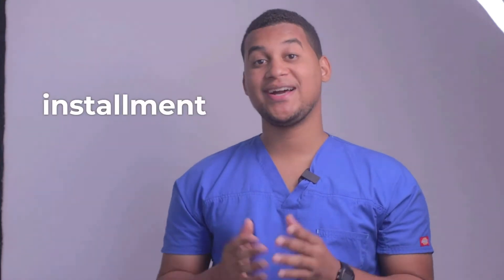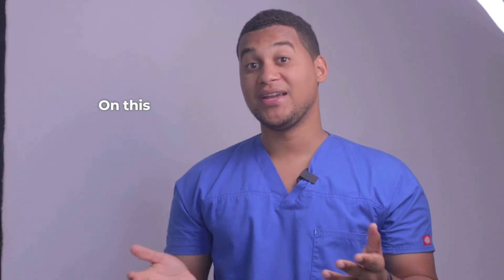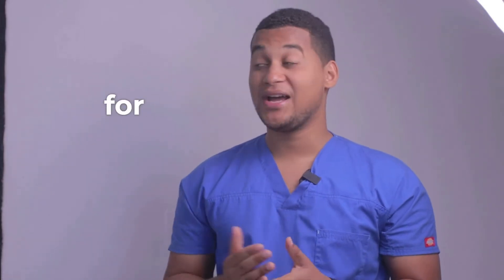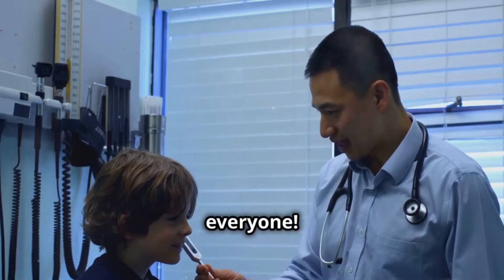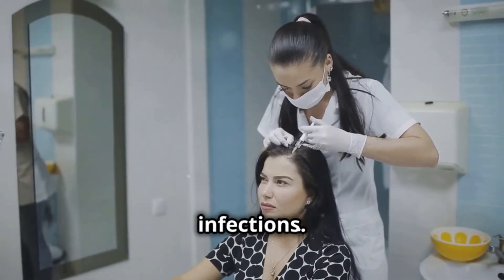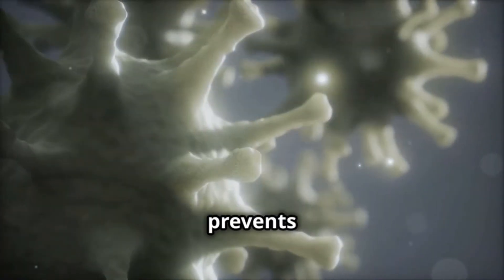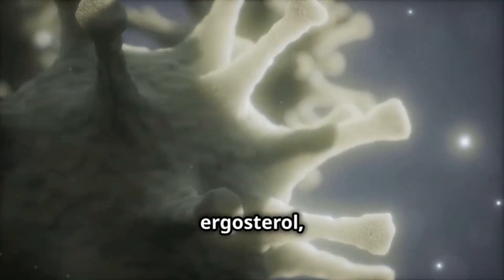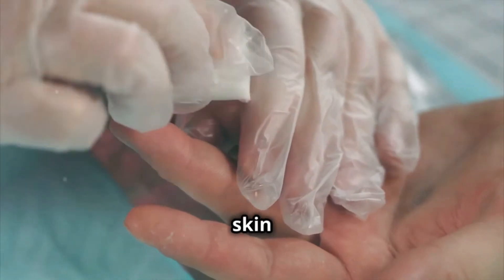Ketoconazole Cream: How to Use It & 3 Common Side Effects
Ketoconazole Cream, a powerful antifungal medication used to treat various skin infections. This video explains how ketoconazole stops the growth of fungi and yeast by interfering with the production of ergosterol. Learn the importance of following medical instructions when using this cream and stay informed about possible side effects. Don't miss this valuable information!